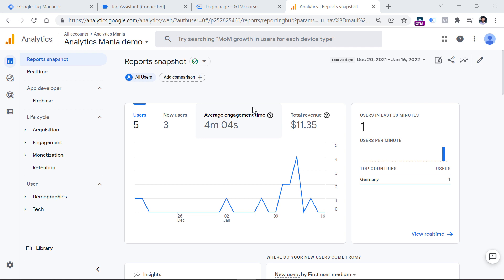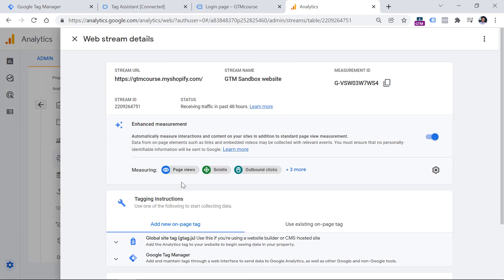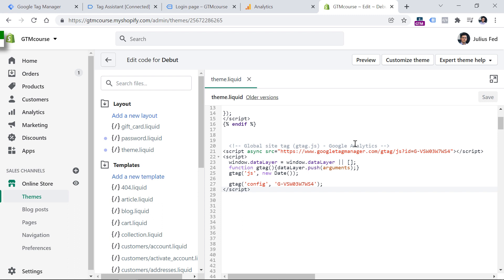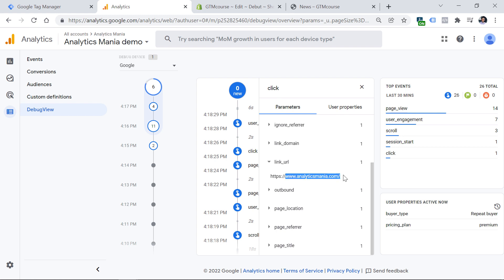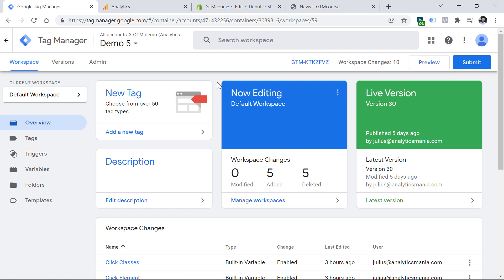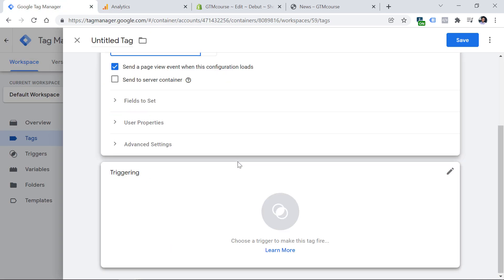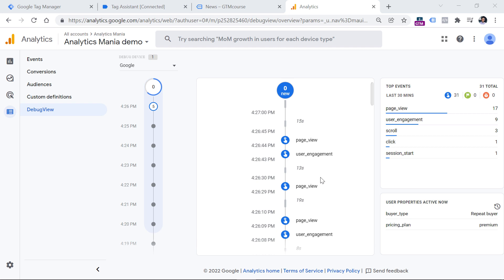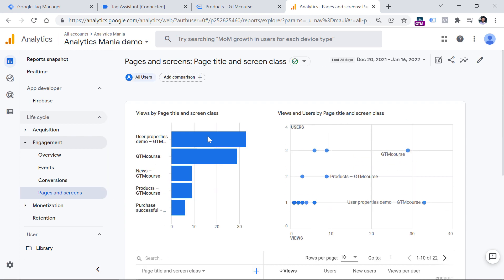How to Install Google Analytics 4 (Updated in 2022) with GTAG or GTM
Learn how to install Google Analytics 4 with GTAG or Google Tag Manager. Both options are explained.

Google Analytics 4 is the latest version of this super popular analytics platform that is drastically different from its predecessors.

In this video, you will learn how to install GA4. The process is very straightforward and you will be up and running in less than 10 minutes.

=== LINKS ===